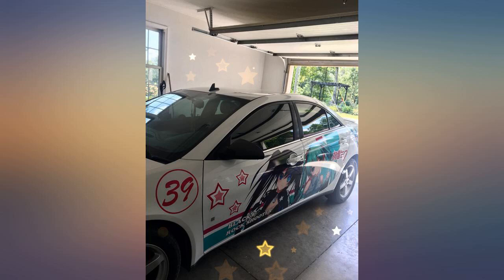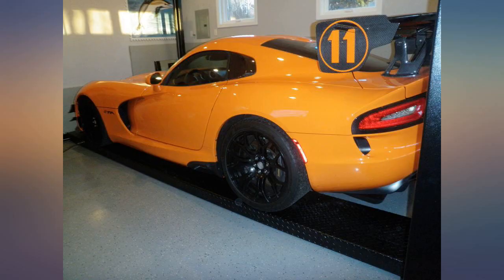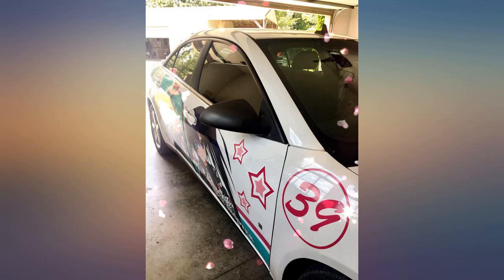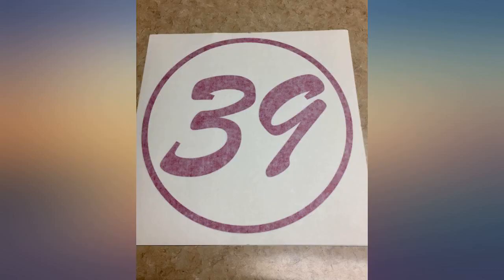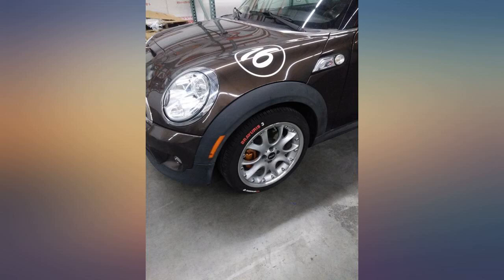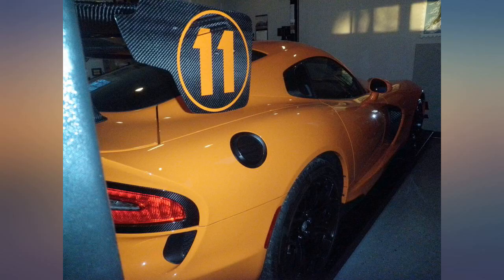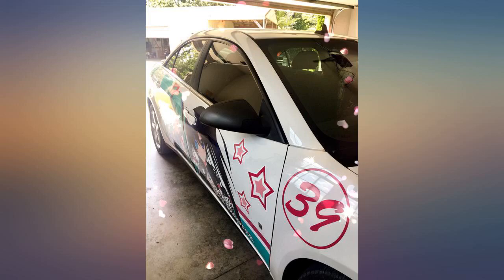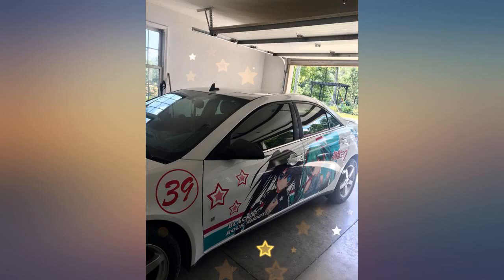10" Set of Two Custom Numbers Classic Circle Rally Racing car Door Window Sticker review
10" Set of Two Custom Numbers Classic Circle Rally Racing car Door Window Sticker Vinyl Decal Mini Cooper vw Beattle Custom Windshield Vertical Decal tunning JDM KDM Tuning Racing Sticker Vinyl

Main Features:
- This is set of TWO decals 10" custom Racing Race Number. The circle is 10 "diameter, not number.
- Decals have no background. (The background color of this decal will be the surface it adheres to). They are easy to apply and come with fitting instructions.
- Our decals are removable but not reusable
- Made in USA.Our automotive cast vinyl is high performance, it has 8 years outdoor durability, flexibility - Black/White Colors have a 7 year durability. Metallics have a 5 year durability.
- PLEASE NOTE: Do to the custom nature of each order all sales are FINAL we DO NOT Issue refunds unless it was a mistake on our part.. All returned items (excluding Custom work) must be sent in the same condition they are delivered in (IE 100% Resale Condition) to be exchanged We Are not responsible for Installation errors or Miss installation of any item. Installation is the sole responsibility of the purchaser and is done at his or her own risk.